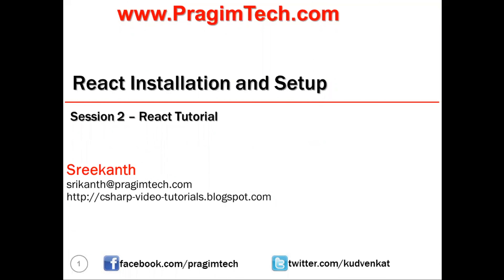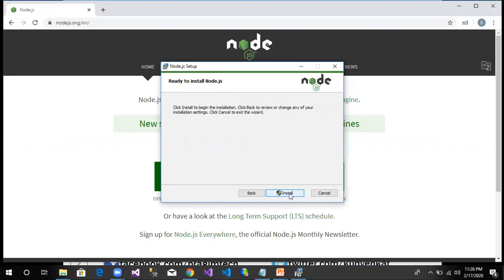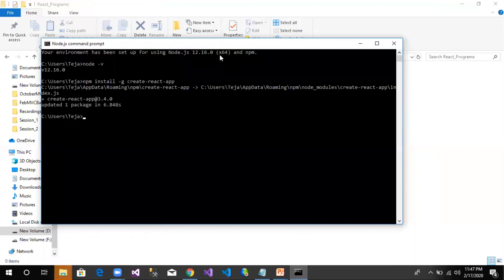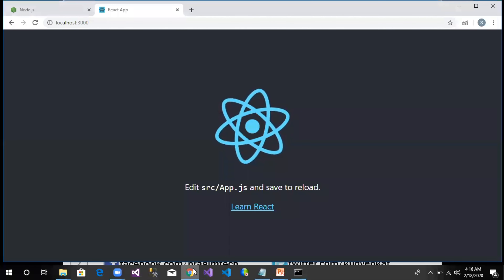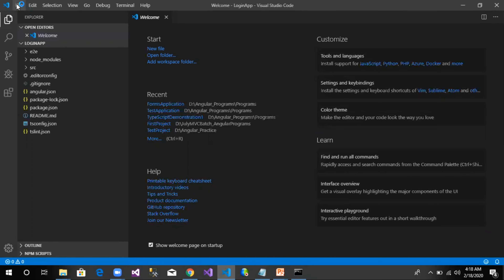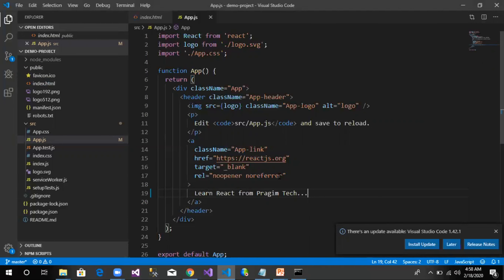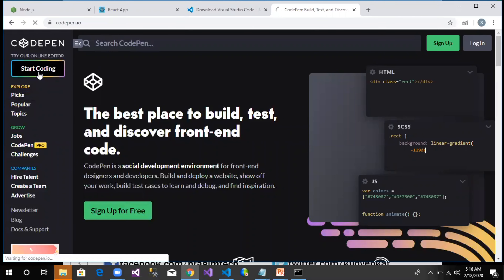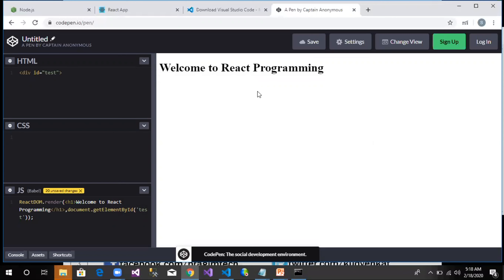React JS Setup, Installation and First React Project Creation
1. React Installation and Setup
2. NodeJs and NPM Installation
3. Create-React-App tool Installation
4. Creating First React Project
5. Visual Studio Code Installation
6. Creating New React Project using CodePen Online Editor